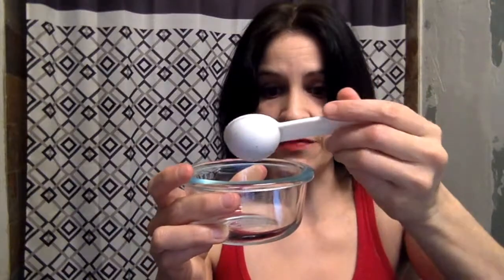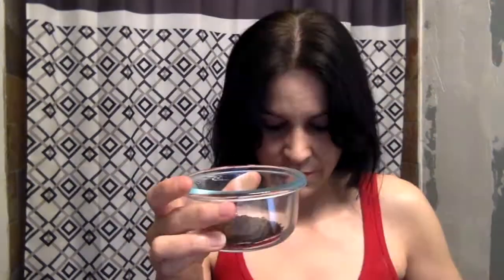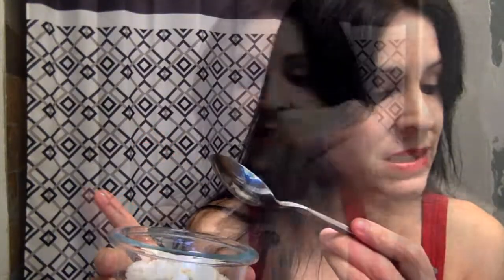Coffee Mask For Dark Under Eye Circles: Does it Work?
There are people all over the internet claiming a Coffee Mask will get rid of dark under eye circles. I put the coffee mask for dark under eye cirlces to the test and share my honest experience.  See the results on video. Less than 5 minutes watch time.

Check out my blog where I document my dermarolling journey, chemical peel and microdermabrasion experience, along with how I was finally able to get rid of my cystic acne-which was written anonymously because I was so embarrassed of my skin but not anymore! Read my story

Check out my Fitness channel for weight loss tips and workouts!